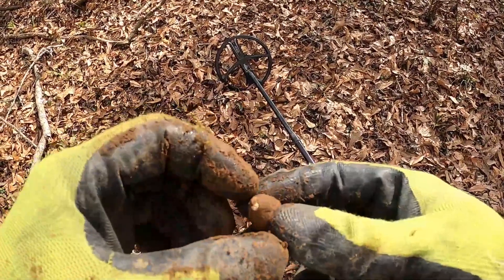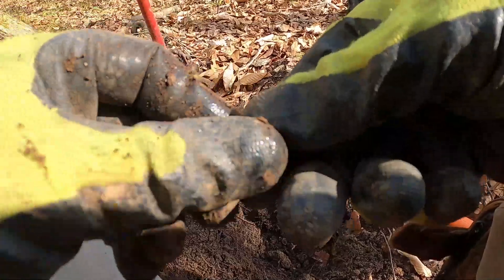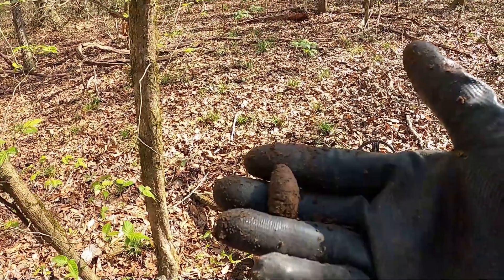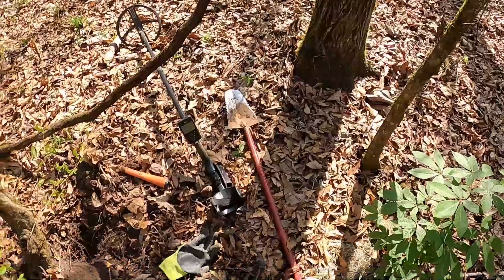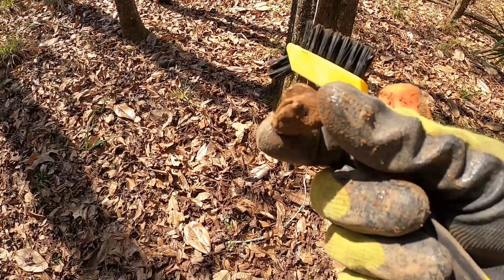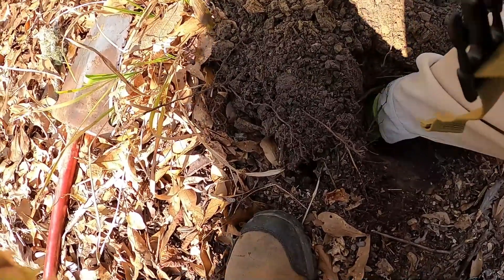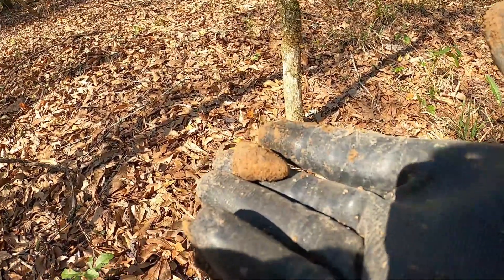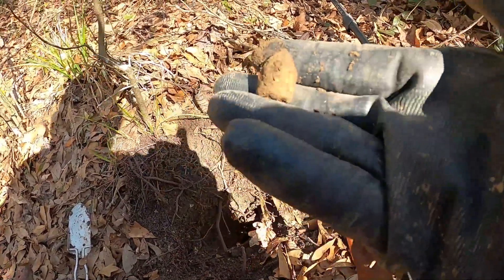Metal Detecting Civil War Artifacts in Southern Alabama!!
Dave and I got out and found a spot where lead flew through the air about approximately 160 years ago.

T-Shirts:

idighistory.store

EBay Store: